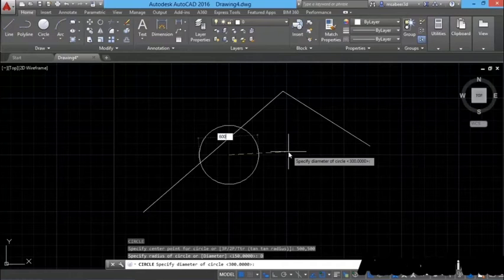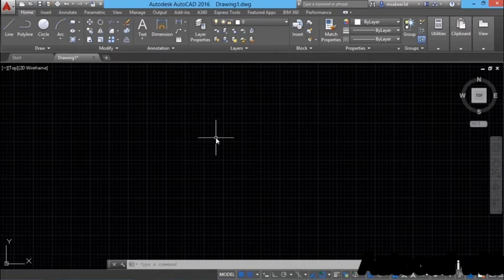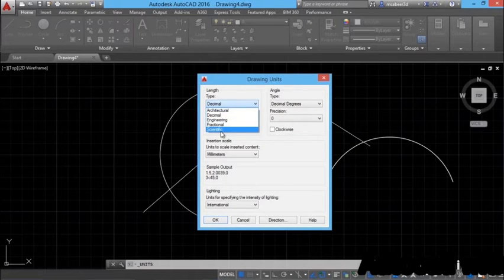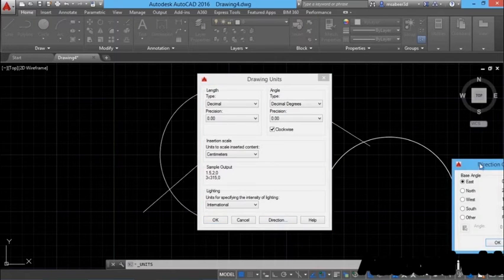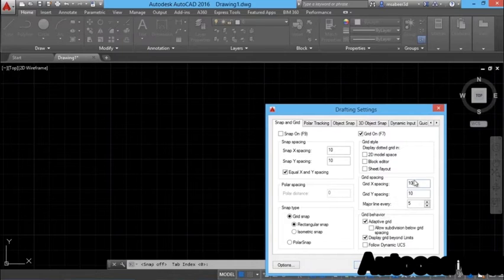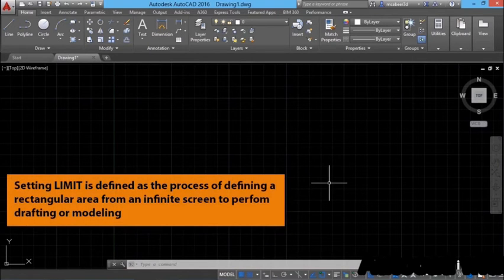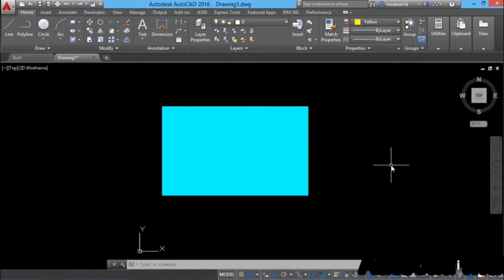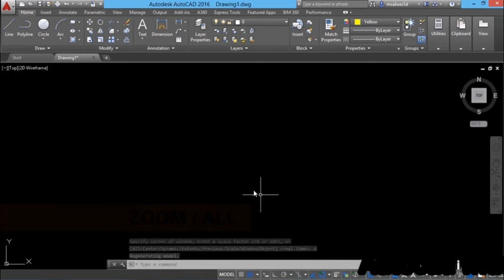AUTOCAD WITH SKY DIPLOMA MECHANICAL ELECTRICAL 1ST SEMESTER PART 2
for New syllabus diploma in bihar Autocad for mechanical Engineering electical Engineering